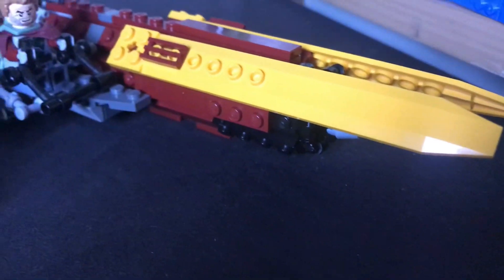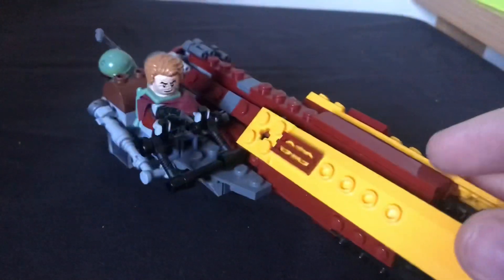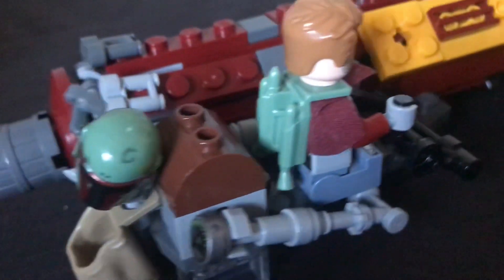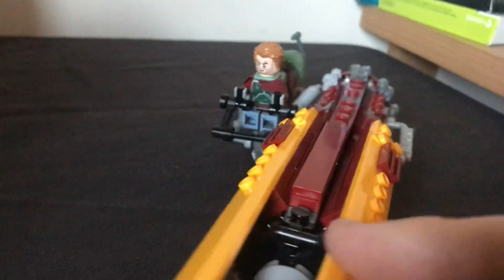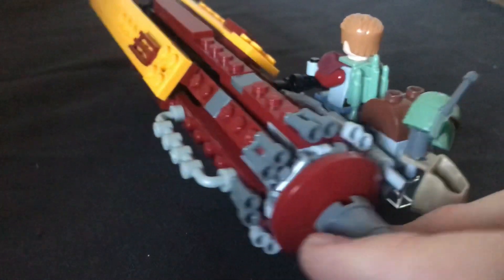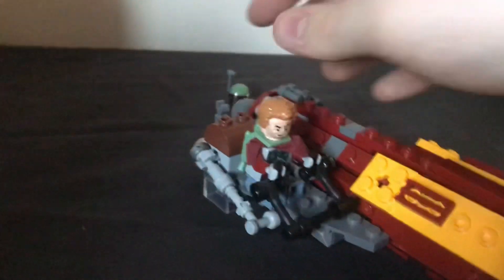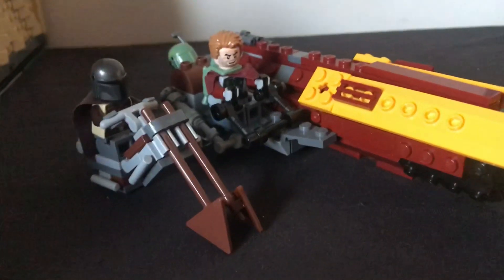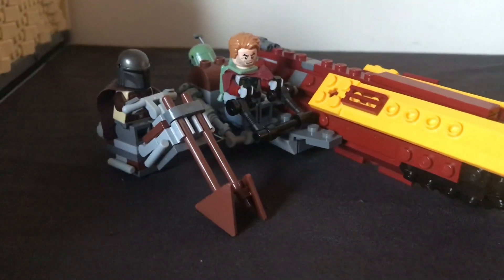Cobb Vanth’s speeder- Lego Star Wars, The Mandalorian season 2 moc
Here is a super quick one hour build challenge I partook in of Cobb Vanth’s speeder found in episode one of the second season of The Mandalorian! let me know if you want this to be a thing!